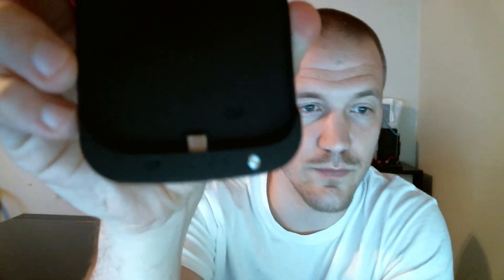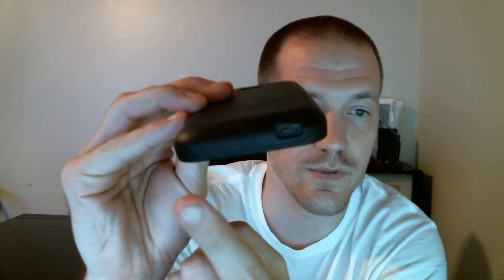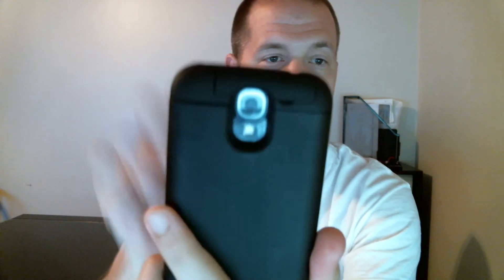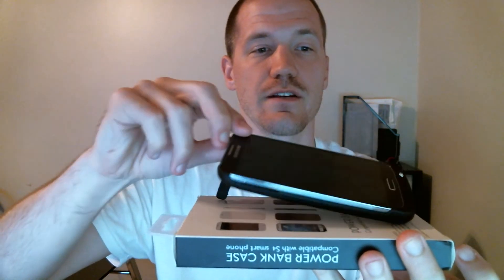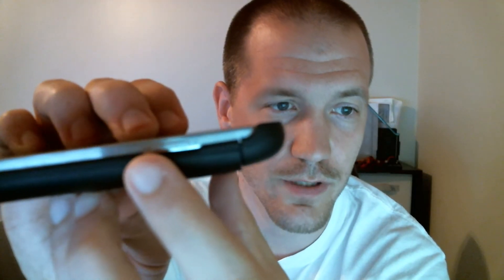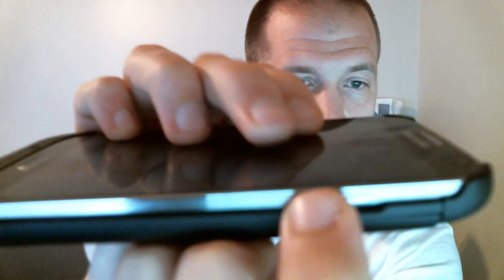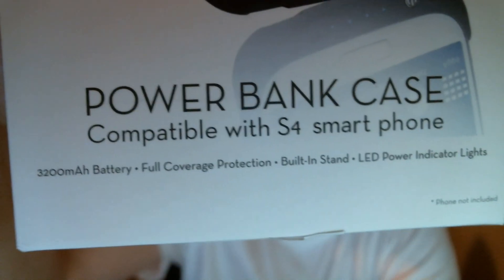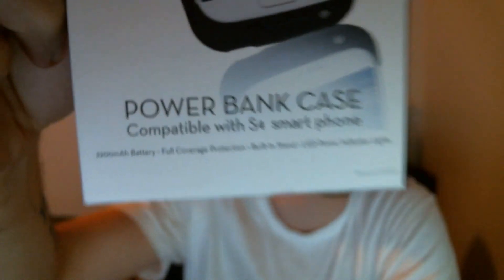Samsung Galaxy S4 - Power Bank Case Review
This is my review of the Power Bank Case for the Samsung Galaxy S4. The case is a 3200mAh extended battery as well as a full coverage case for the phone. There is a built in kick stand.

The ScreenShots for the entire 36 hours from my Google+